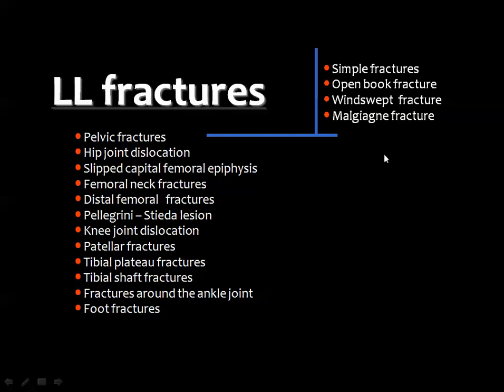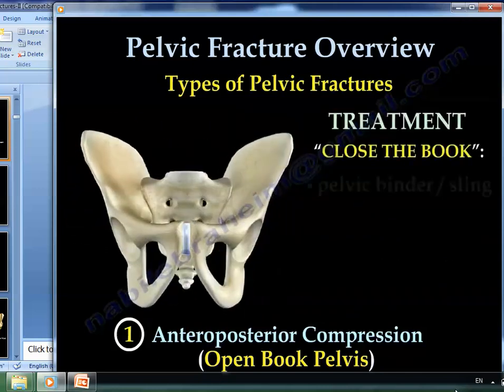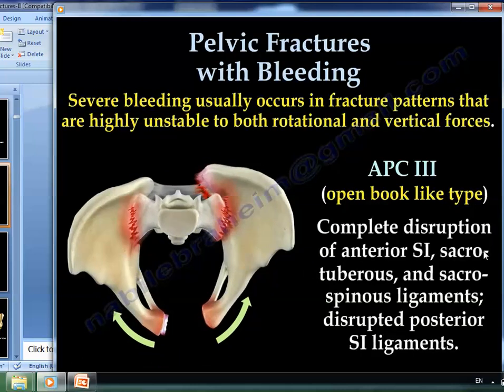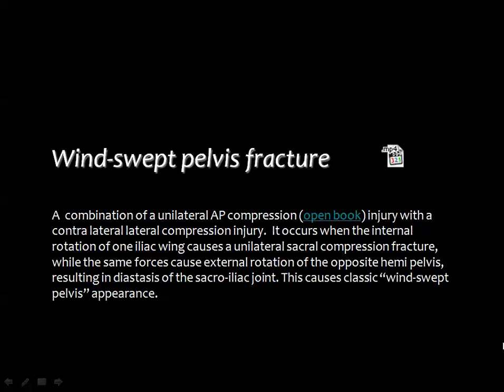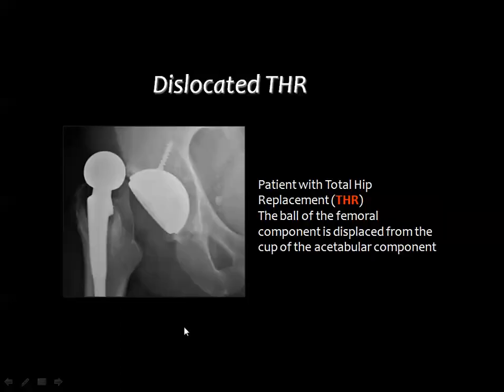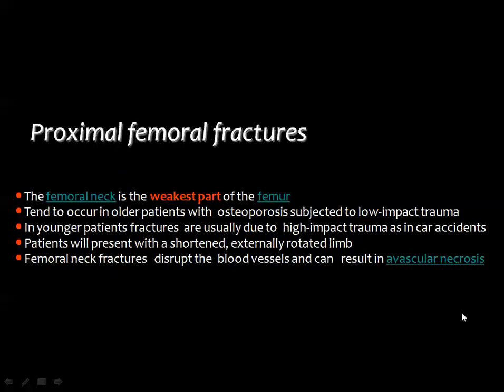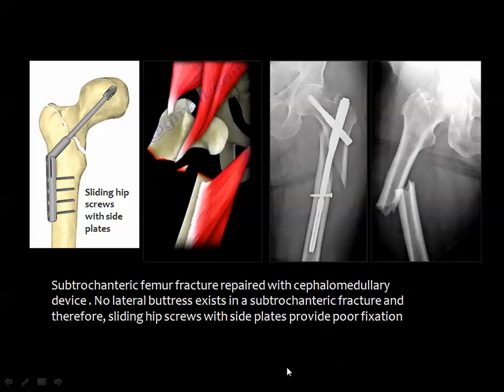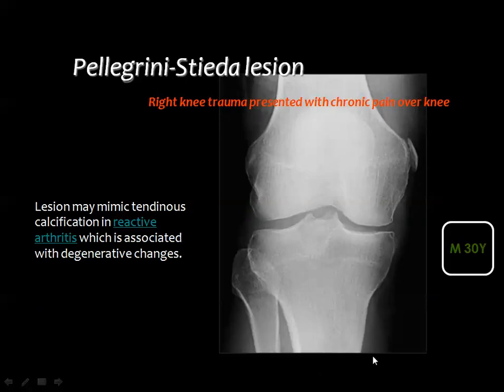Skeletal fractures imaging III DRE Prof Mamdouh Mahfouz HD